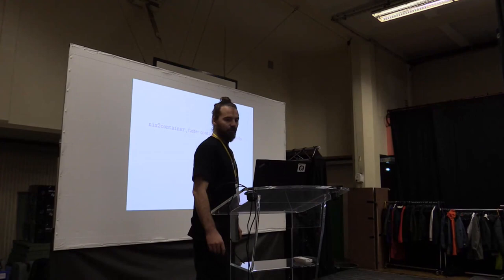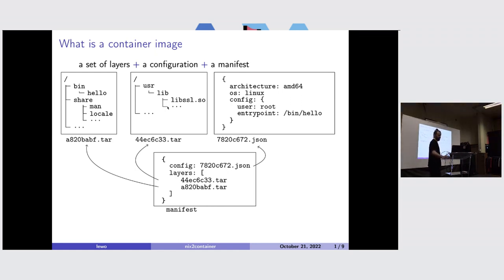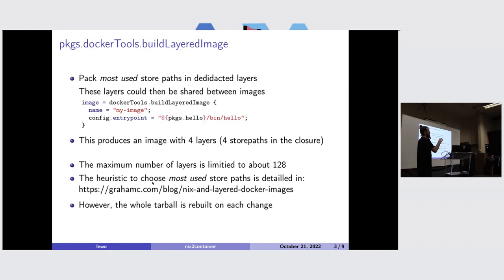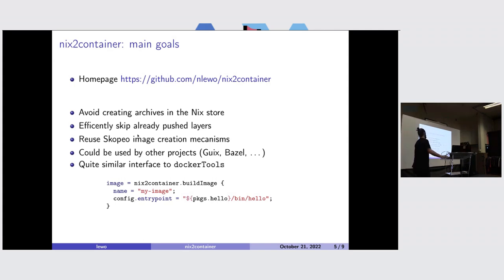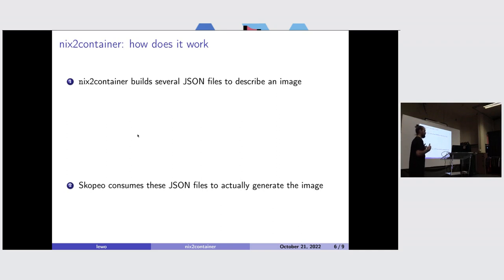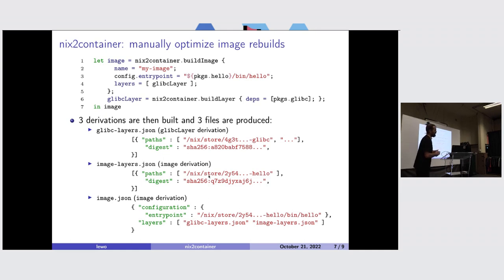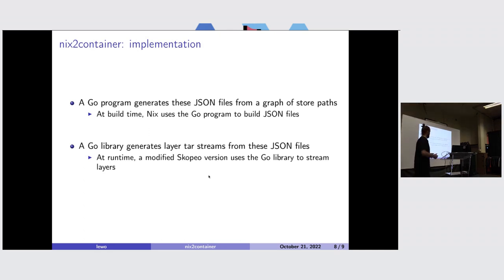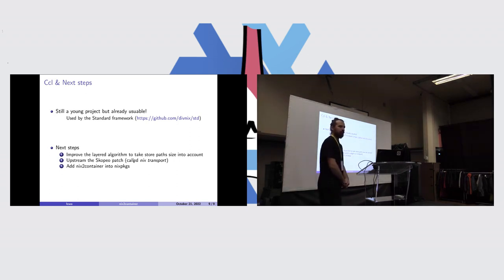Nix2container: faster container image rebuilds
Nix2container is an alternative implementation to our
nixpkgs.dockerTools. Its main difference is to rely on Skopeo to
actually build the image: this allows us to use the container image
building logic of Skopeo and also provide opportunities to implement
more aggressive layer caching and skipping.

In this presentation, we first take a look at our current nixpkgs.dockerTools
functions and explain why they have been introduced. In the second
part, we will see how nix2container differs from dockerTools
functions: how it basically works and what are its unique features.

Speaker: lewo

Mid-level